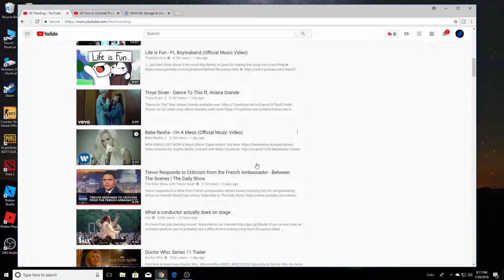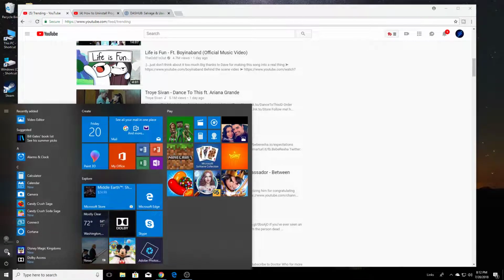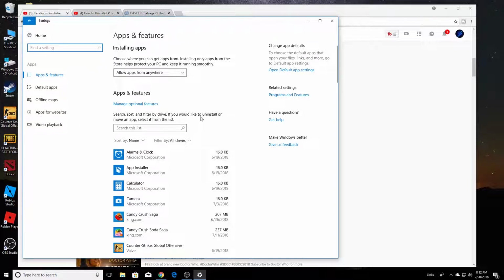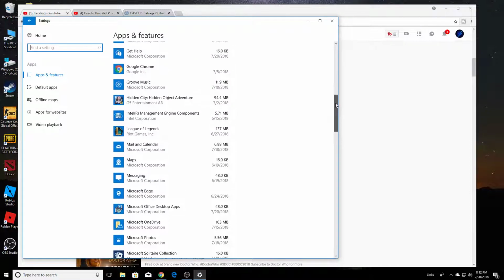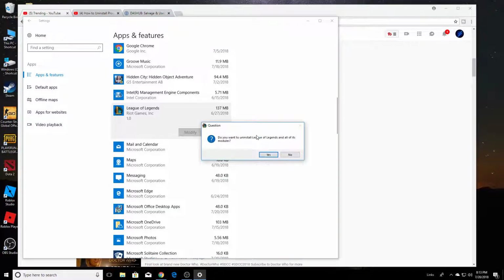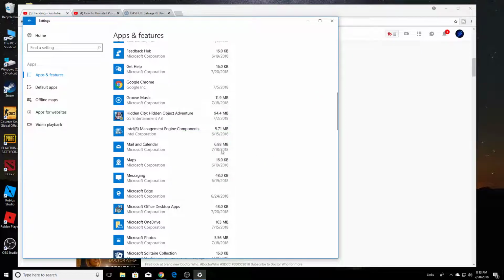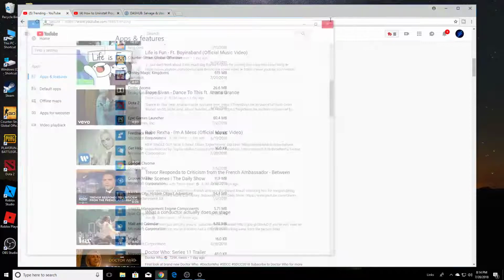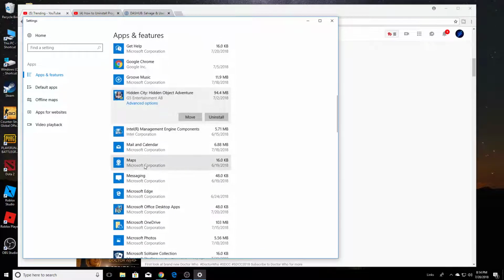How to Uninstall Programs and Apps From Windows 10